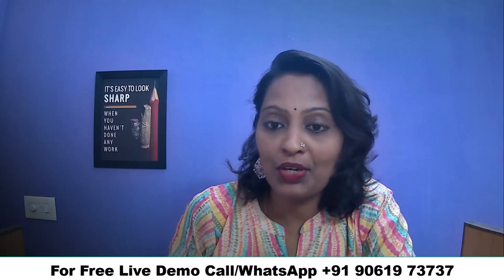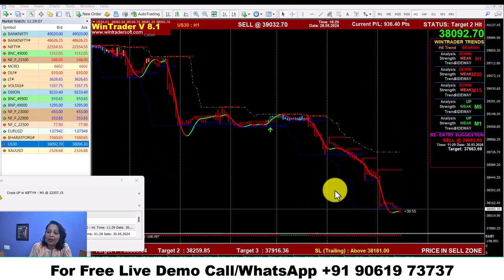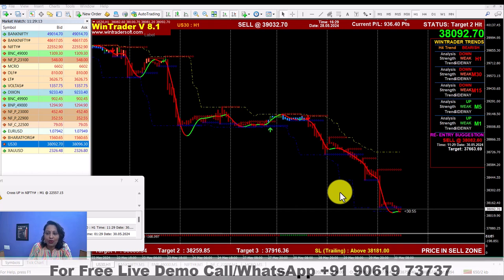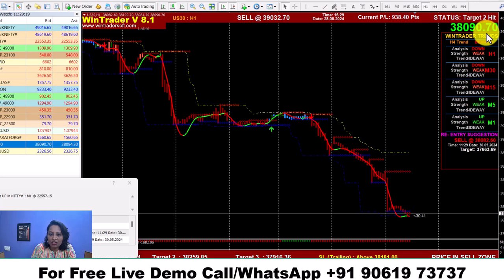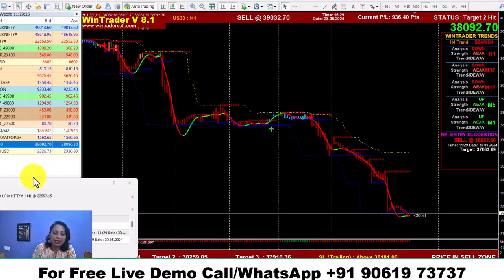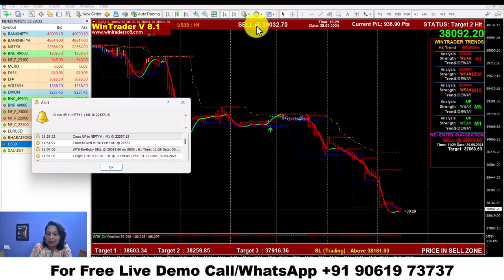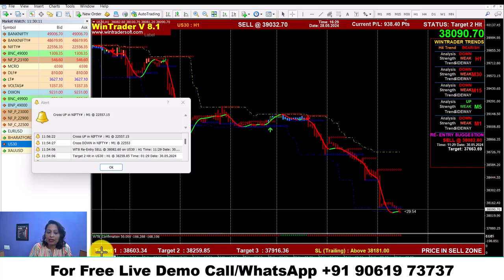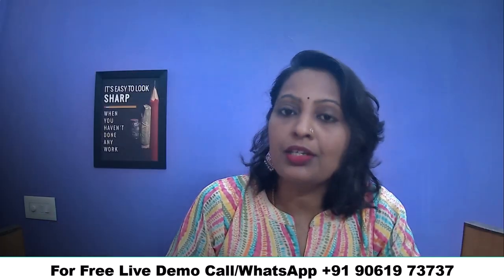FOREX ട്രേഡിങ്ങ് വിജയകരമായി ചെയ്യാൻ സഹായിക്കുന്ന സ്ട്രാറ്റജി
✅𝐅𝐨𝐫 𝐅𝐫𝐞𝐞 𝐃𝐞𝐦𝐨 𝐚𝐧𝐝 𝐌𝐨𝐫𝐞 𝐃𝐞𝐭𝐚𝐢𝐥𝐬:
Skype: wintradersoft
✅𝐂𝐥𝐢𝐞𝐧𝐭 𝐓𝐞𝐬𝐭𝐢𝐦𝐨𝐧𝐢𝐚𝐥𝐬:

12 years of proven strategy assures you risk-free trading in NSE, MCX, NCDEX, and FOREX markets